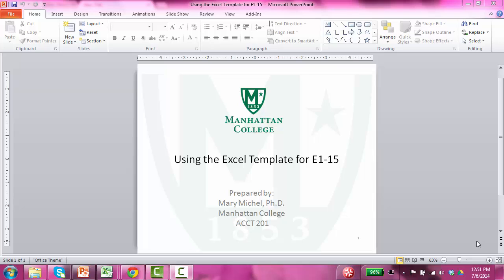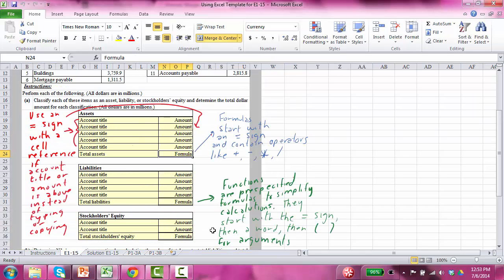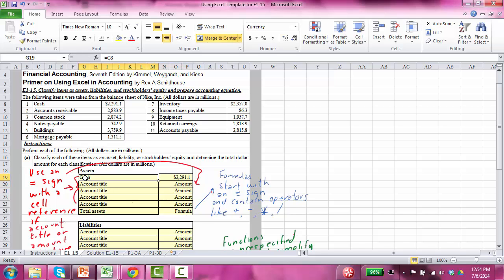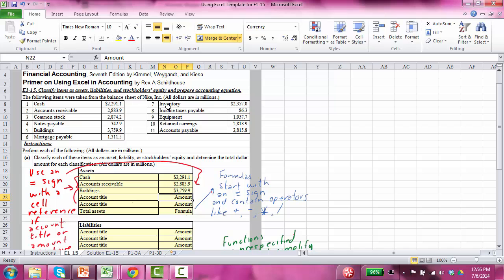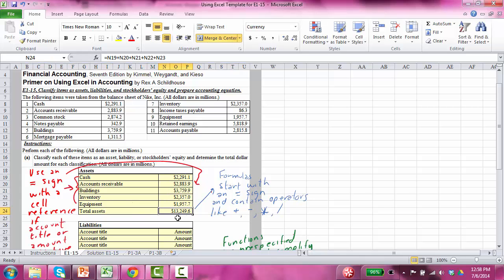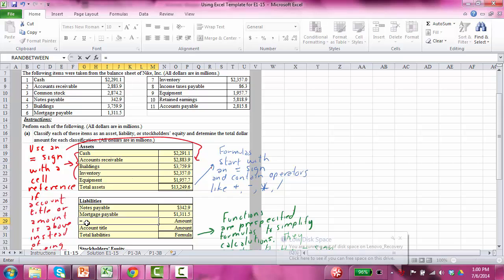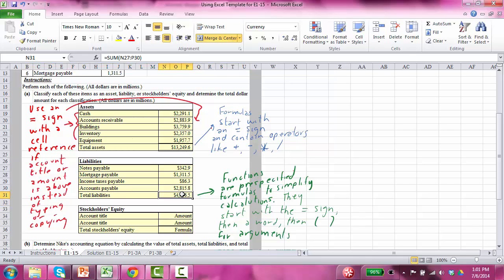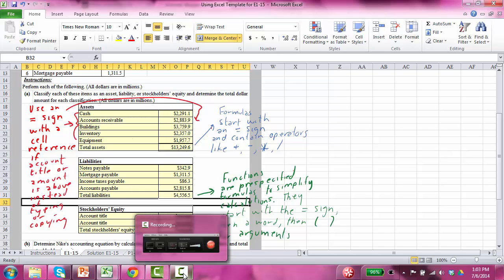Using Excel Templates for E1-15